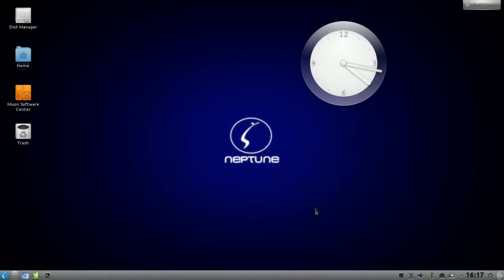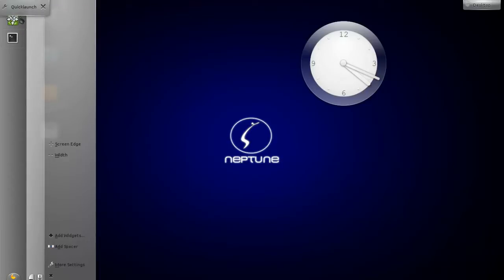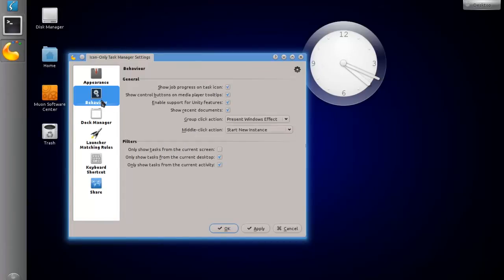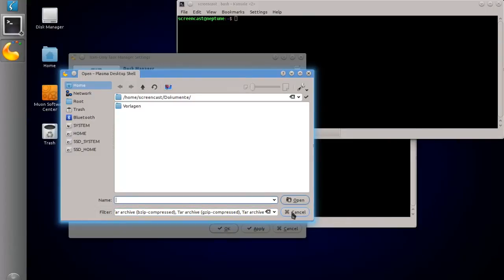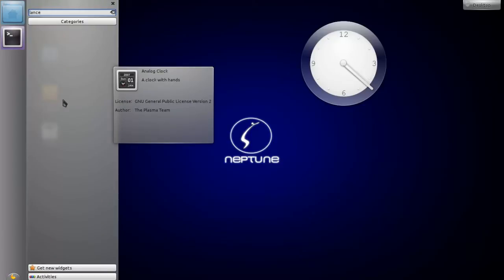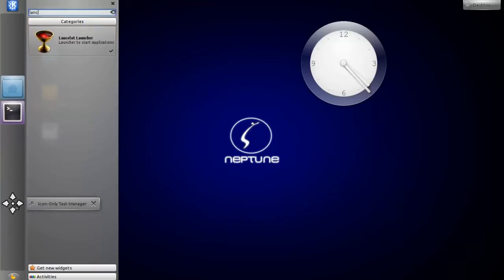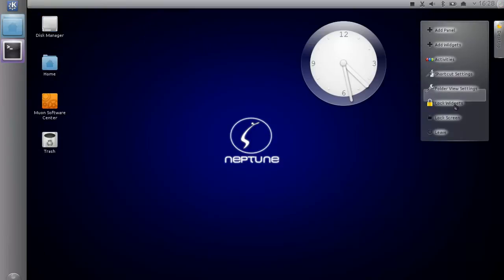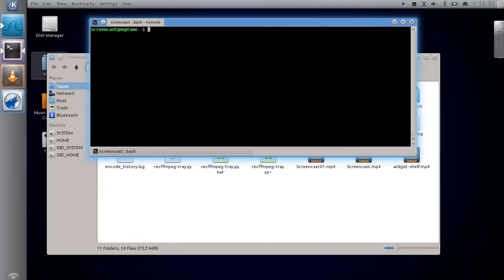KDE Screencast: Mimic the Unity look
KDE Screencast: Mimic the Unity look from Ubuntu Switcher. Like this? Watch the latest episode of Ubuntu Switcher on Blip!

In this KDE Tips  Tricks screencast I show you how to mimic the unity look by using existing plasmoids and configurations.